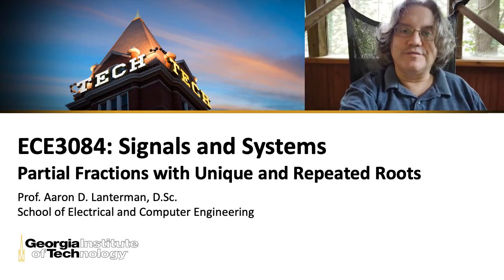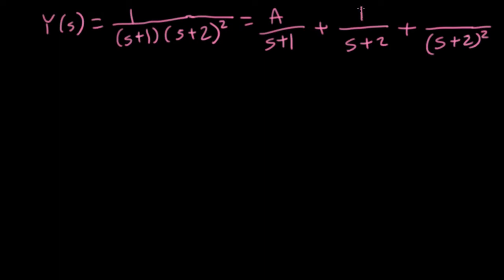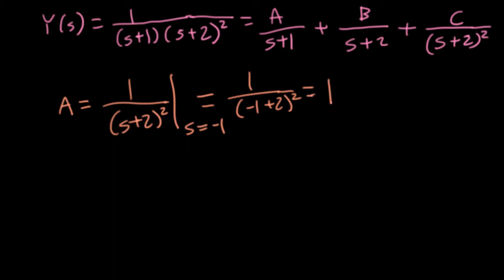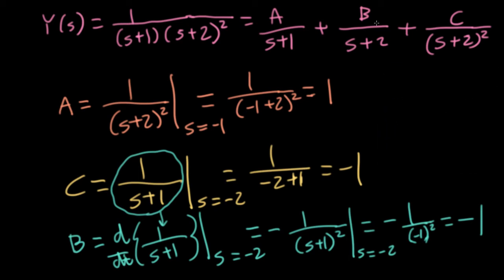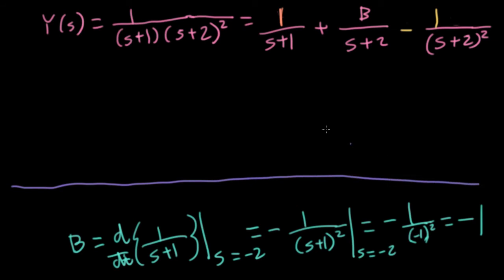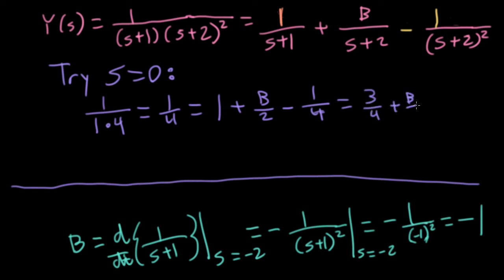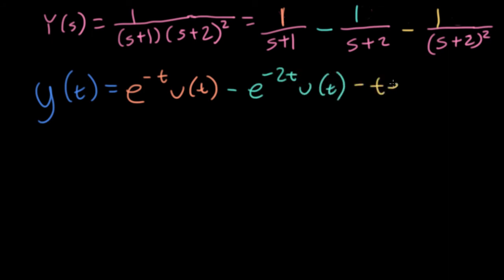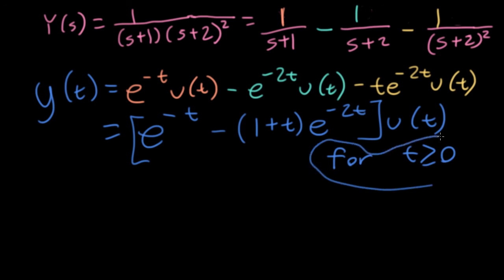ECE3084 Lecture 36: Partial Fractions with Unique & Repeated Roots (Signals & Systems, Summer 2020)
This is the 36th canonical lecture of ECE3084: Signals and Systems at Georgia Tech.

0:00 -- Introduction
0:23 -- Partial fraction expansion
5:10 -- Plug in a feasible s
6:30 -- Inverse Laplace Transforms